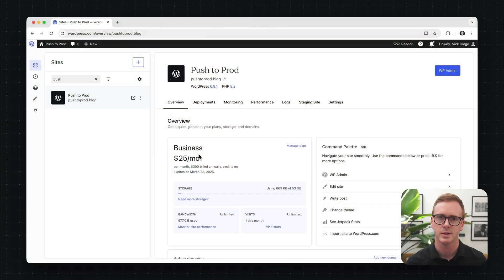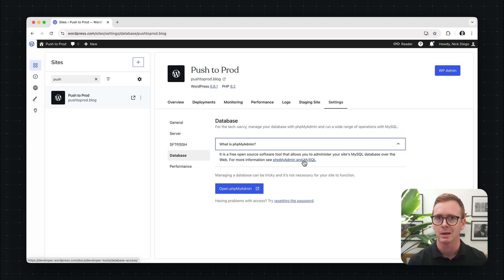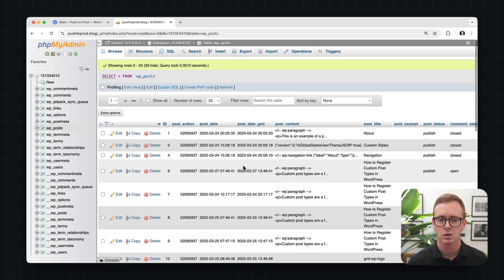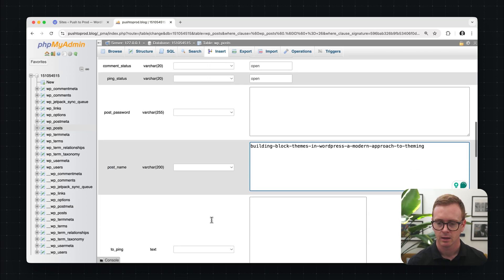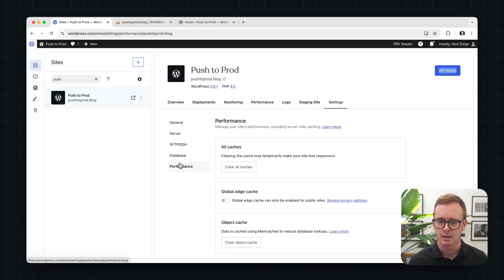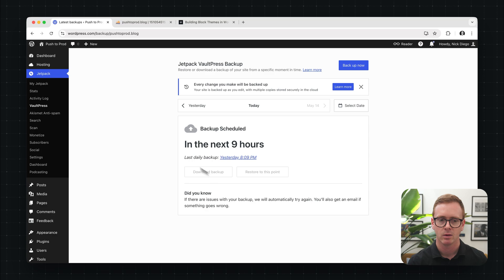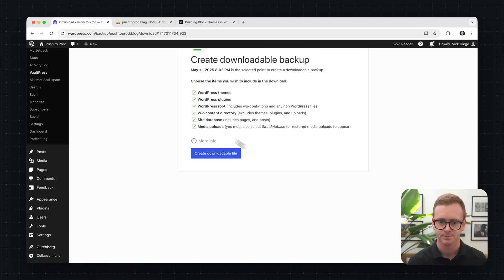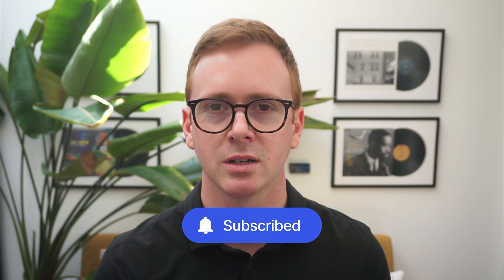How to access your site's database on WordPress.com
Accessing your site’s database opens up powerful tools for troubleshooting, customization, and advanced site management. In this video, you’ll learn how to use phpMyAdmin on a WordPress.com Business or Commerce plan to view and edit your MySQL database. We’ll cover how to open phpMyAdmin, explore your database tables, make changes to post content, and clear the server-side cache so those changes appear on your live site.

You’ll also learn how to download a copy of your database using VaultPress, WordPress.com’s built-in backup system. Whether you're fixing an issue, making bulk edits, or just exploring how your site is structured behind the scenes, this tutorial will walk you through each step clearly and safely.

📋 Timeline:
00:00 – Introduction
00:19 – Accessing the database using the phpMyAdmin tool
01:20 – How to navigate and use phpMyAdmin
02:02 – Making manual edits to the database
03:20 – Clearing your site's server-side cache
04:20 – Downloading a copy of the database
05:47 – Final thoughts and wrap-up

💬 Already using phpMyAdmin to access your site's database on WordPress.com? Share your experience in the comments!